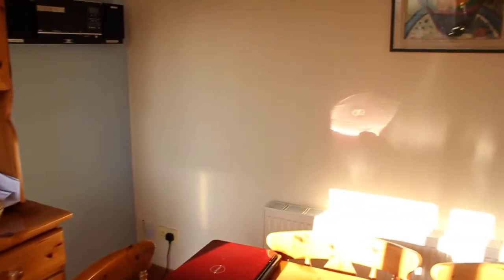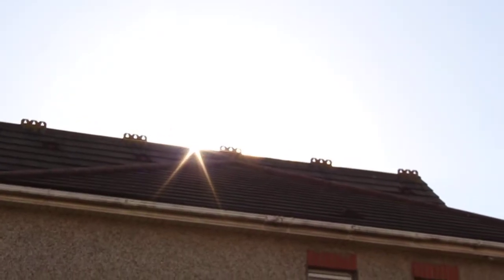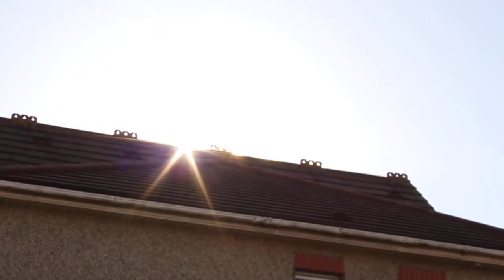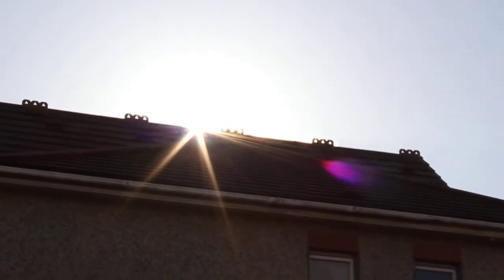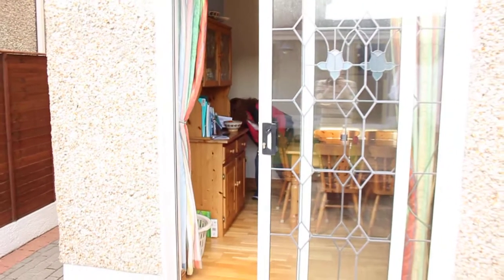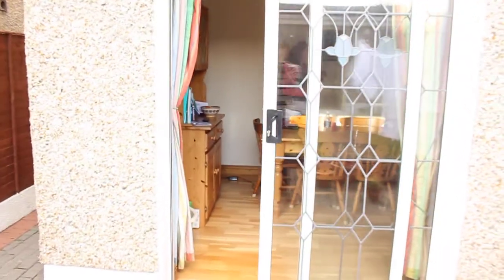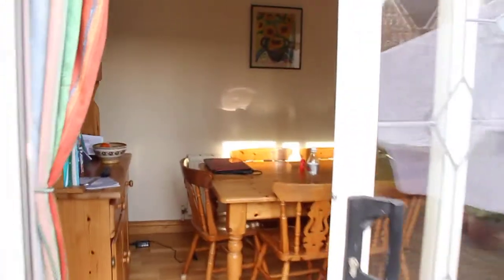Found Camera Obscura, in a kitchen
A natural, or accidental, camera obscura projected into my kitchen. The light was obscured by the sun setting over a building with punctured brackets on its roof. My hand is projected upside down as it passes through the frame of the pin hole.

Found and filmed by Robert Carroll